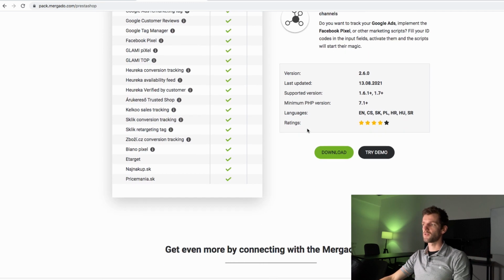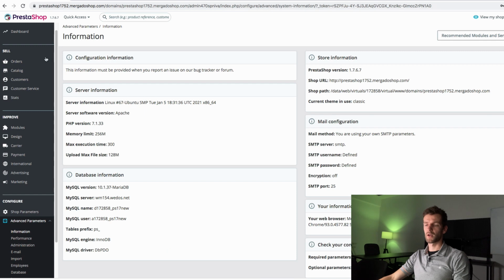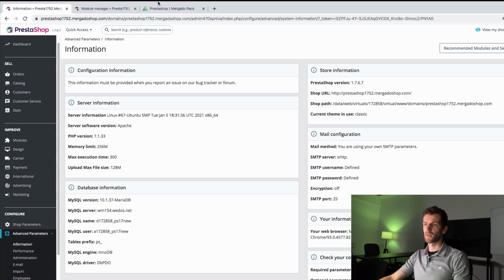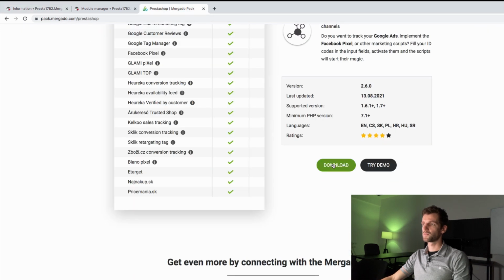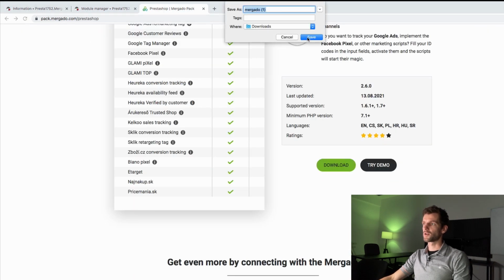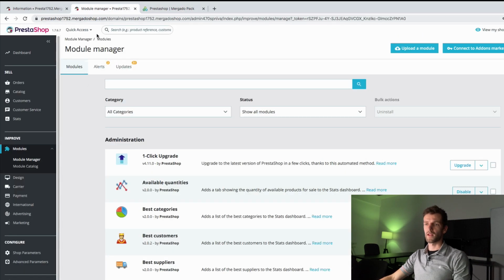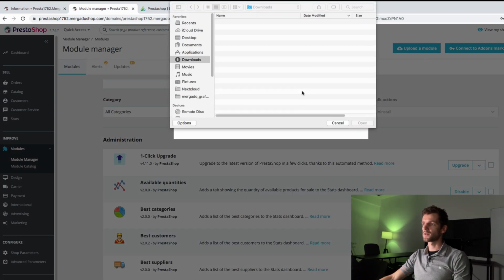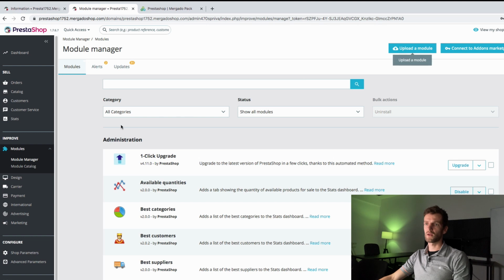How to install Mergado Pack for PrestaShop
Is your online store built on the PrestaShop platform? If so, don't hesitate to link it to our free Mergado Pack tool. In one place, you can implement popular advertising systems in a few clicks. Watch hands-on videos on how to install Mergado Pack.

Our apps expand the possibilities of Mergado. They allow you to take your product campaigns to the next level. Don't miss more app tutorials and follow our channel:

Address: Mergado technologies, s.r.o., Minská 13, 616 00, Brno, Czech Republic